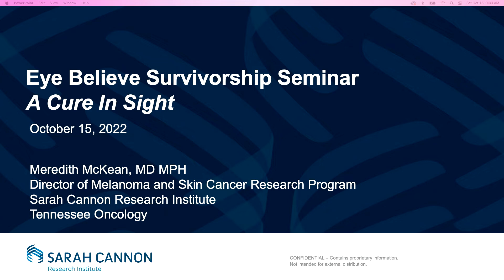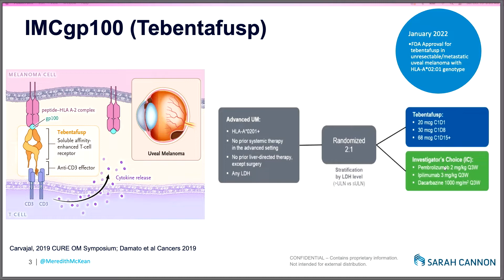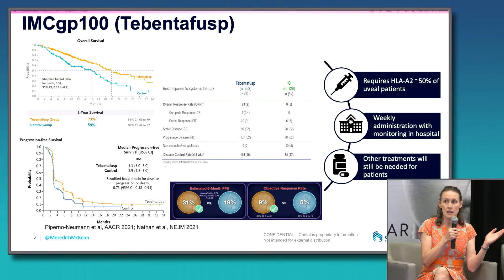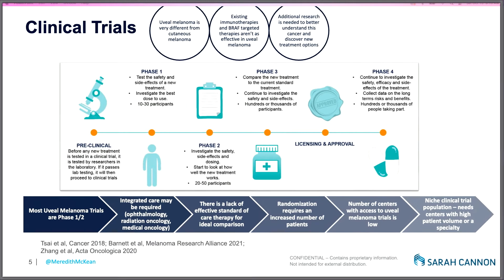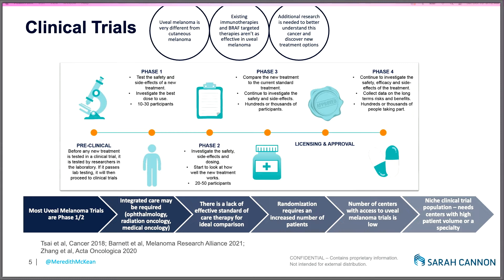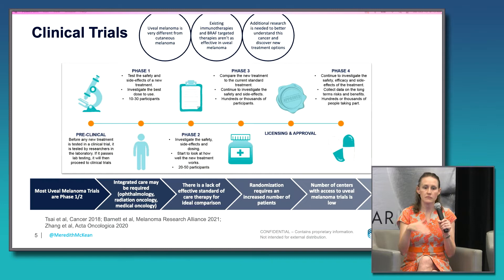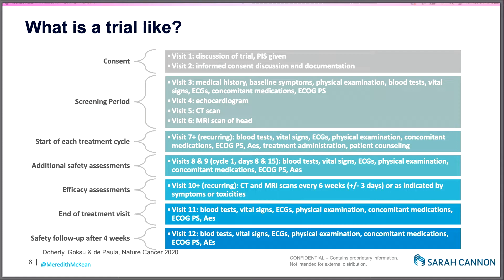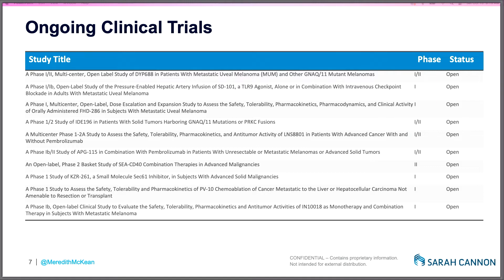Eye Believe 2022: D2T1 ”KIMMTRAK approved; NOW WHAT?”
Join Dr. Justin Moser and Dr. Meredith McKean to learn more about the approval of KIMMTRAK and what this means for you as a patient, whether you are HLA-0201 positive and qualify for this treatment drug, or if you do not and wonder what is out there treatment wise for you.

Dr. Moser is a Medical Oncologist who specializes in phase 1 clinical trials, drug development, and cutaneous malignancies. He leads the Melanoma program at HonorHealth Research Institute, and runs one of the only programs dedicated to uveal melanoma in Arizona.

Dr. Meredith McKean received her bachelor's degree from Iowa State University, where the promising athlete ran cross-country and track. McKean completed her fellowship in Hematology-Oncology at the University of Texas MD Anderson Cancer Center.   She now serves as the associate director for the Melanoma and Skin Cancer Research Program at the Sarah Cannon Research Institute of Tennessee Oncology.